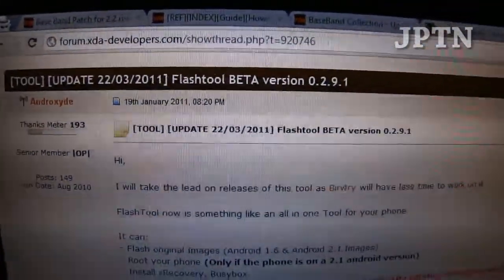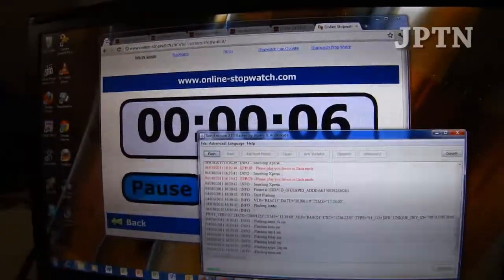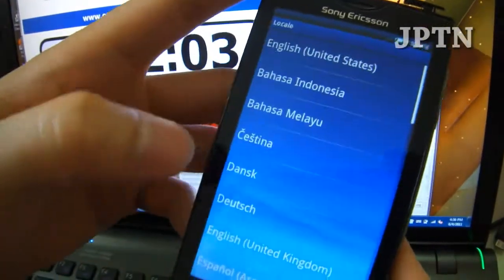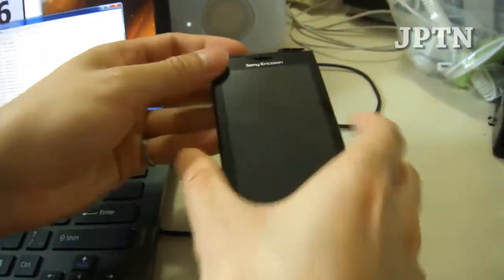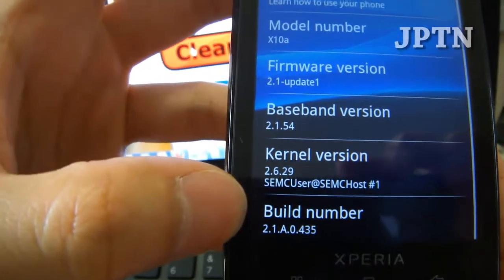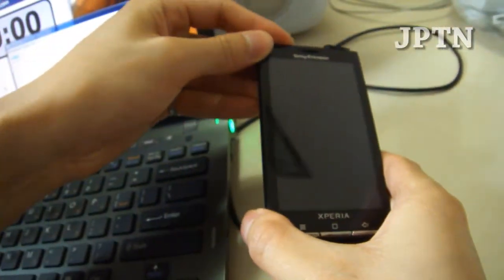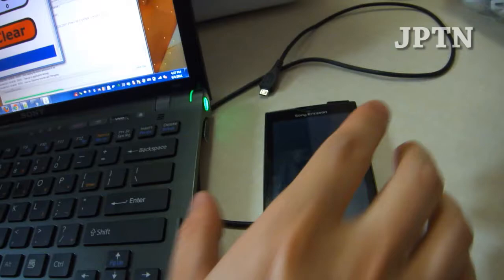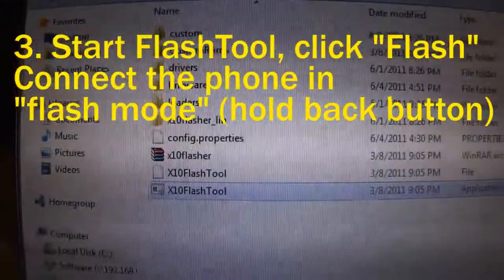Flashing, Upgrading, Downgrading, Unbricking the Xperia X10 (FlashTool 0.2.9, 0.2.8)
UPDATE: 2011 November:
WARNING: DO NOT downgrade from v2.3.4 back to v2.3.3, v2.3.2, or v1.6 or you may experience the 0% battery issue. XDA threads with help regarding the 0% battery issue

UPDATE: 2011 July: v2.3 Gingerbread has been released. The firmware file is in the Flash Tool website, as always.

This video shows how to use the Graphical Flash Tool (v0.2.8, v0.2.9.1 beta) to flash the Sony Ericsson Xperia X10.

This video demonstrates downgrading to a carrier-branded AT&T firmware (v1.6) then upgrading to a generic (unmodified, all features intact) v2.1 firmware. It then purposely bricks/messes up a flash to show the phone broken/noot booting and finally, flashing it again to restore it to working condition.

The tool can flash v1.6 firmwares, v2.1 firmwares, different basebands, dual touch drivers and other modifications. It can also be used to "un-brick" an X10 if anything goes wrong. e.g. boot loop, stuck at the Sony Ericsson logo, small screen, etc. caused by tweaking/modifying/rooting/etc.

You CANNOT brick/ruin/break the X10. It will ALWAYS go into flash mode (from off, hold the back button, connect the USB cable).

You can flash ANY firmware onto ANY X10 -- even AT&T (so stop asking if it'll work on your X10). Your phone does not have to unlocked, rooted or anything else. Flash mode overrides everything and is before any software is loaded.

Flashing does NOT re-lock a SIM/network unlocked phone. Unlocking is ONCE and PERMANENT (and is independent of any firmware on the phone).

Some reasons to use the Graphical Flash Tool:
- can flash ANY firmware onto ANY phone [e.g. instead of waiting for carriers to release updates like AT&T did with v2.1, which came out late May 2011, the Flash Tool allowed updating in October 2010 to v2.1]
- can flash drivers such as dual touch
- can flash basebands for custom ROMs

To use the Graphical Flash Tool, you MUST have BOTH installed and updated:

The flash tool uses single .FTF files. Download the firmware you want to flash and place it inside the "firmwares" folder of the flash tool.

Click "Flash" and follow the instructions.
Always BACKUP your data before flashing/modifying your phone.

(The flash tool works for all phones in the Xperia lineup, not just the X10. However, firmwares are specific to each device. Do NOT flash an X10 firmware onto another phone and vice versa.)

Flash Tool developer thread [thread also contains generic v2.1 firmwares, dual touch add-on]

Newest (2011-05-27, -31) AT&T branded v2.1 update (2.1.A.0.492) as well as German 2.1.B.0.1 ROMs

Various Android applications, Sony Ericsson software (Update Service mirror) and other useful programs